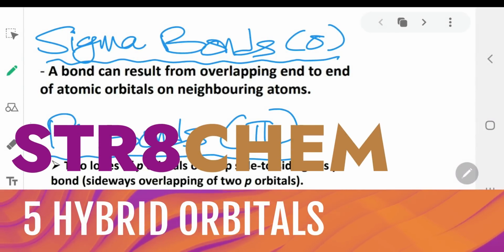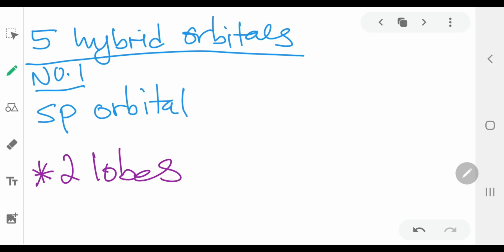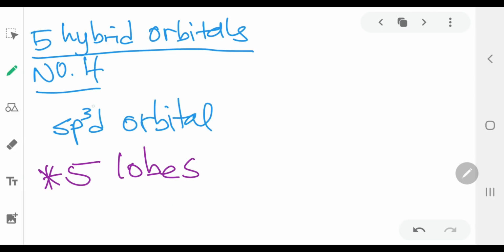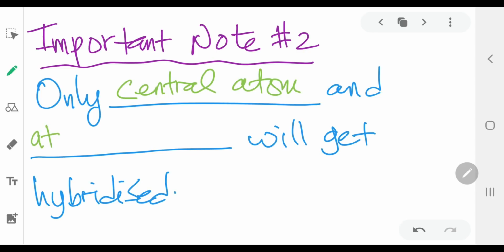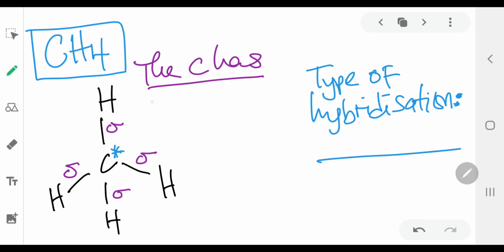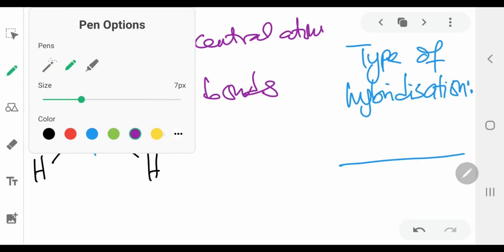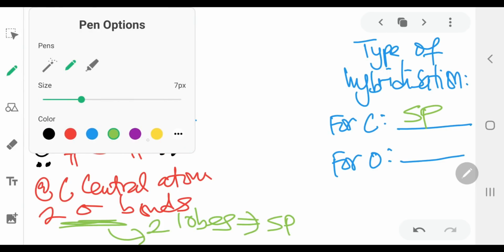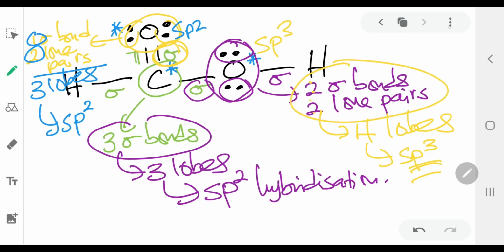5 Hybrid Orbitals | STR8CHEM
Hybrid orbitals? What are those?